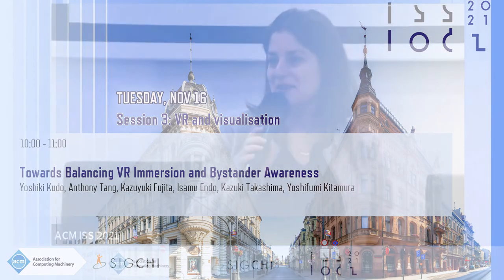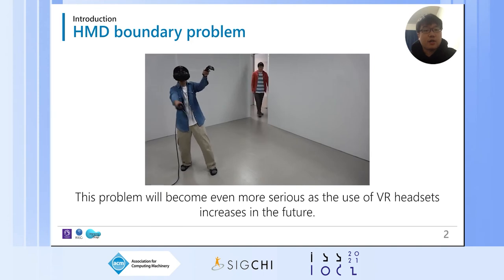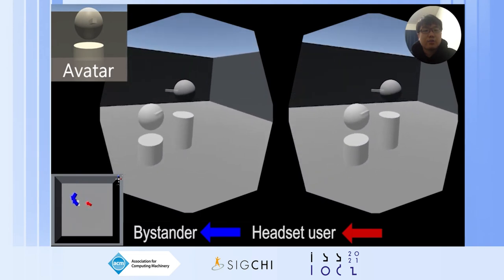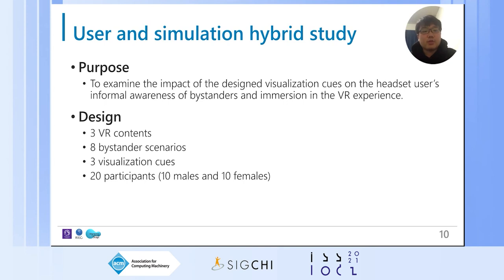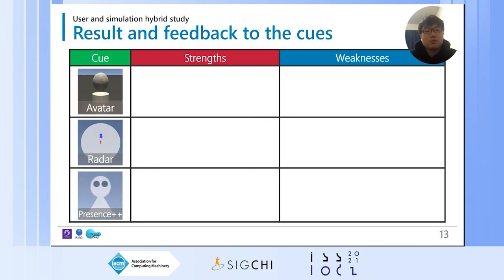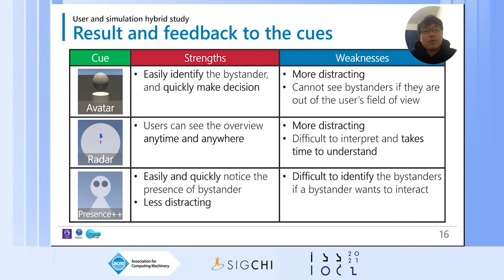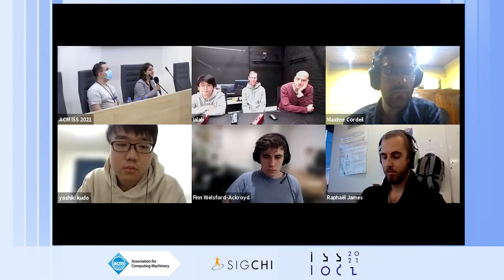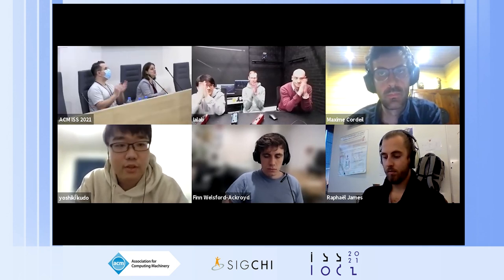Towards Balancing VR Immersion and Bystander Awareness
Yoshiki Kudo, Anthony Tang, Kazuyuki Fujita, Isamu Endo, Kazuki Takashima, Yoshifumi Kitamura

ISS ’21: ACM Interactive Surfaces and Spaces Conference
Session 3: VR and visualisation

Abstract:
Head-mounted displays (HMDs) increase immersion into virtual worlds. The problem is that this limits headset users’ awareness of bystanders: headset users cannot attend to bystanders’ presence and activities. We call this HMD boundary. We explore how to make the HMD boundary permeable by comparing different ways of providing informal awareness cues to the headset user about bystanders. We adapted and implemented three visualization techniques (Avatar View, Radar and Presence++) that share bystanders’ location and orientation with headset users. We conducted a hybrid user and simulation study with three different types of VR content (high, medium, low interactively) with twenty participants to compare how these visualization techniques allow people to maintain an awareness of bystanders, and how they affect immersion (compared to a baseline condition). Our study reveals that a see-through avatar representation of bystanders was effective, but led to slightly reduced immersion in the VR content. Based on our findings, we discuss how future awareness visualization techniques can be designed to mitigate the reduction of immersion for the headset user.